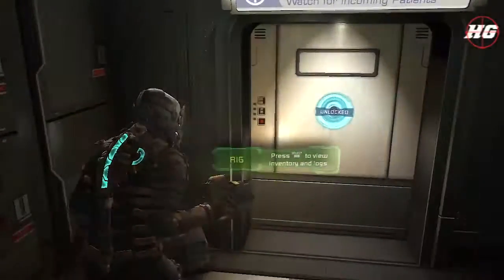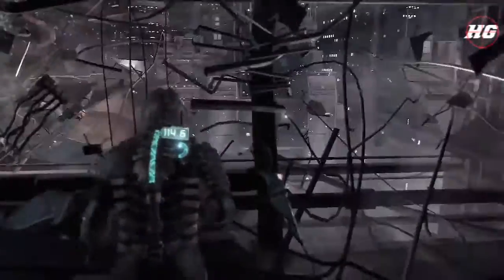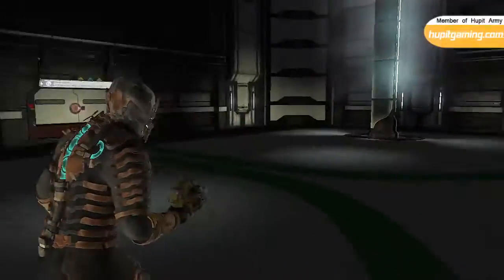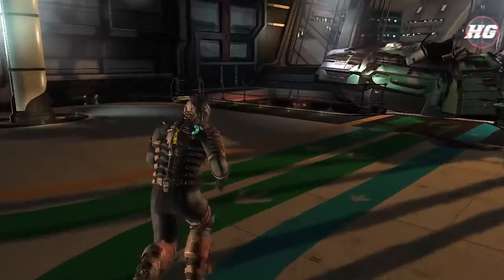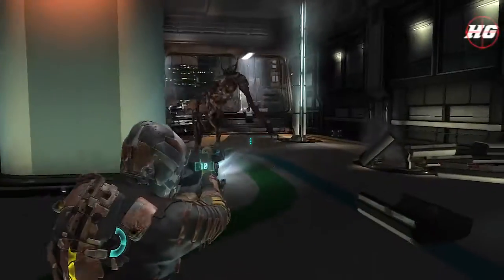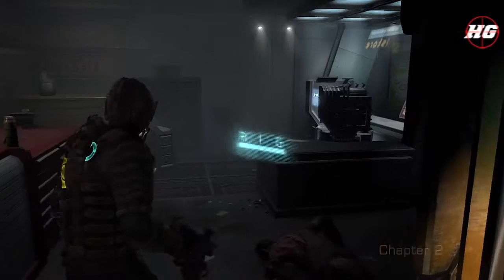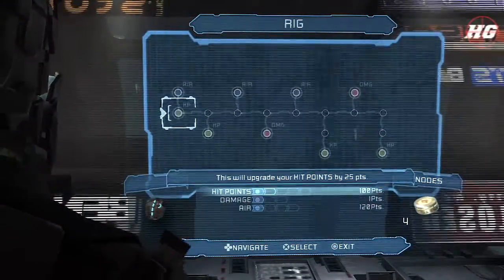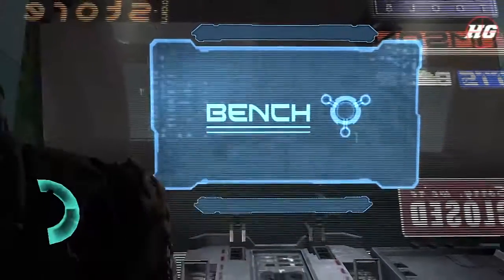First Look Review: Dead Space 2 (Single Player)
I will be doing some multiplayer videos from this game, and they will be posted on The Button Masherz site.  Look for those there soon.